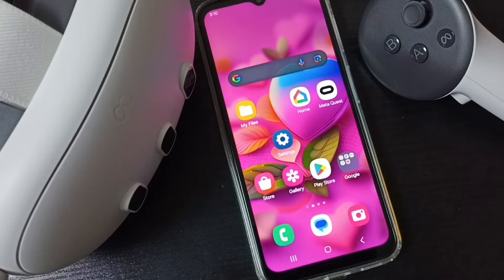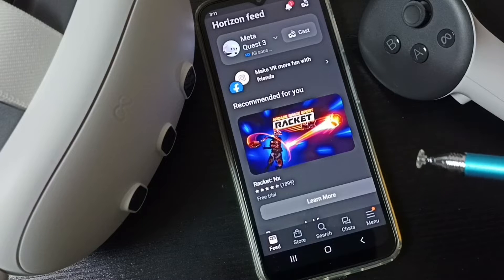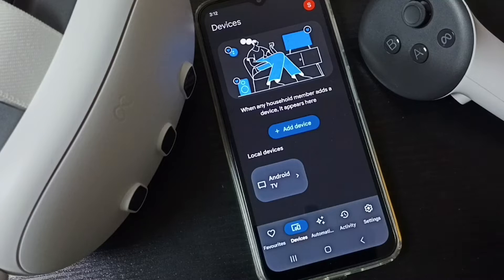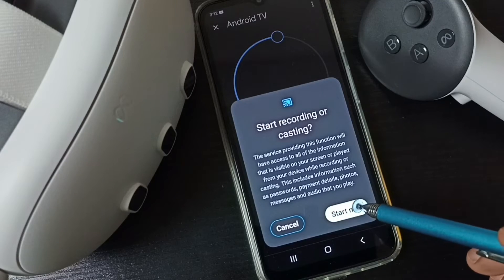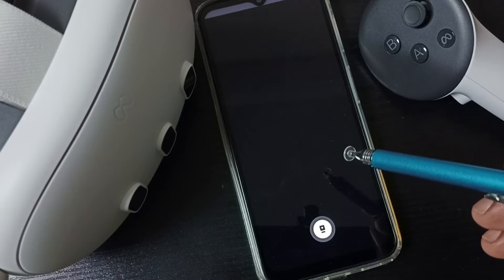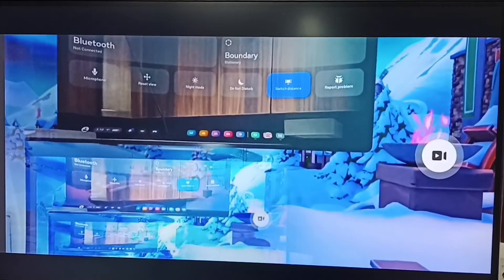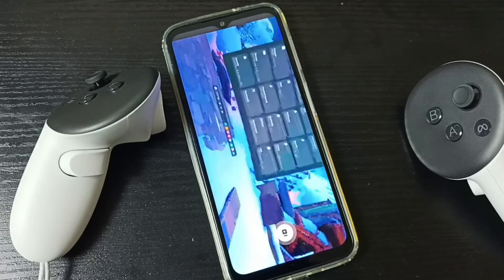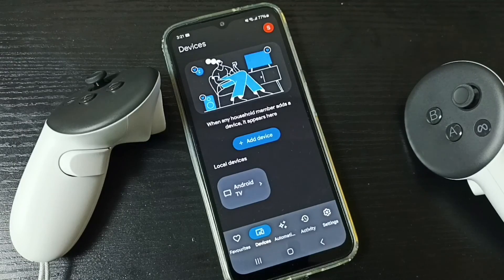How To Cast Meta Quest 3 To Android TV and Phone Same Time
cast, casting, mirror, mirroring, wireless display,
cast to smart tv,